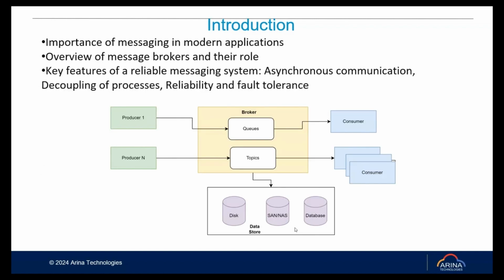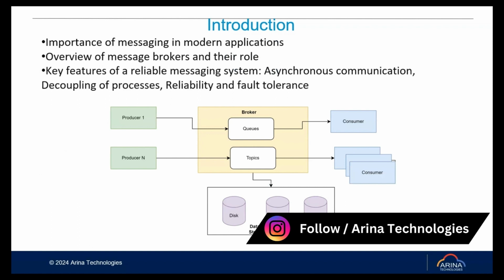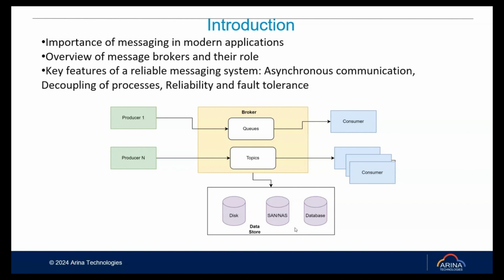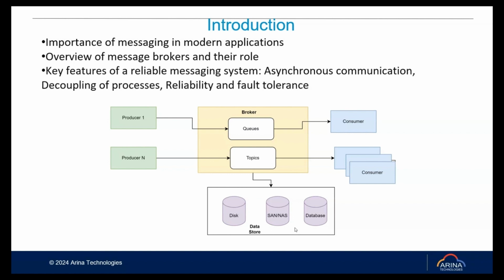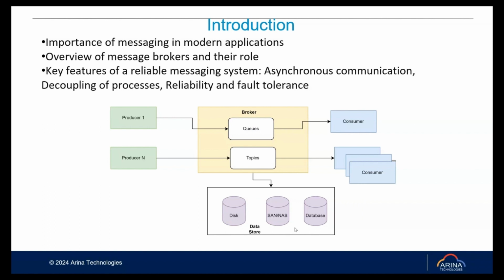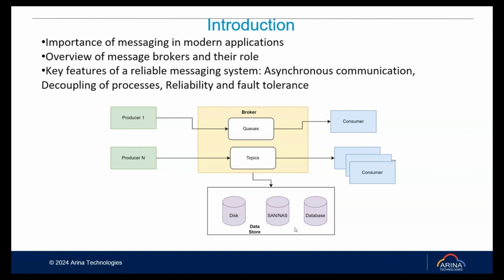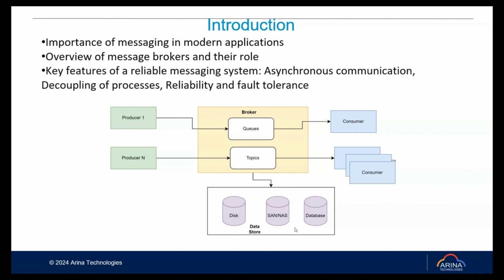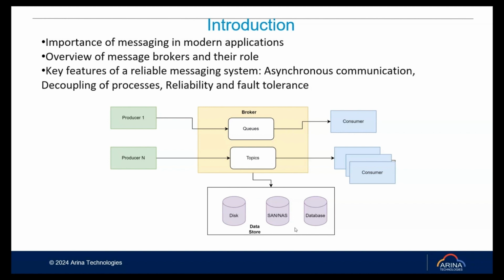Enhancing Communication with Messaging Techniques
Discover the art of enhancing communication through powerful messaging techniques in this insightful video. Learn effective strategies and valuable tips to elevate your communication skills and connect more deeply with others. Whether it's for personal growth or professional success, mastering the nuances of messaging can make a significant difference in how you interact and convey your ideas. Watch now to unlock the secrets to clear, compelling communication!

Our Valuable Services:
📈 Digital Marketing
🔍 SEO Excellence
☁️ Cloud Consulting
☁️ Cloud development
💼 Staffing